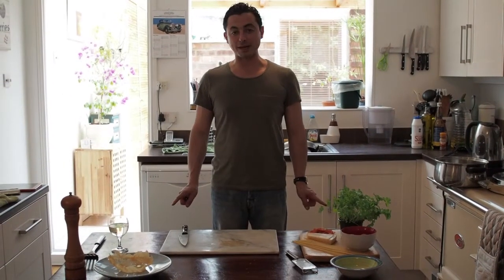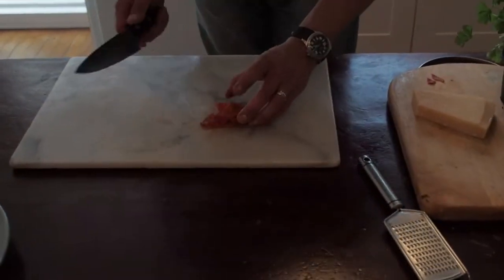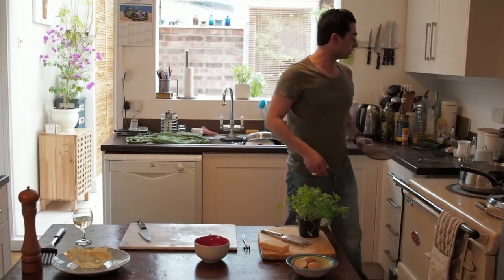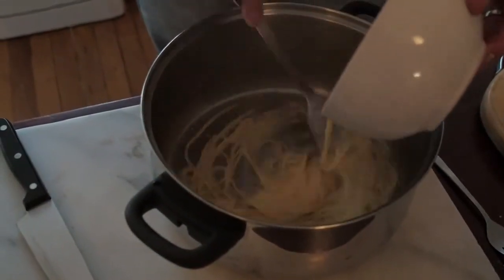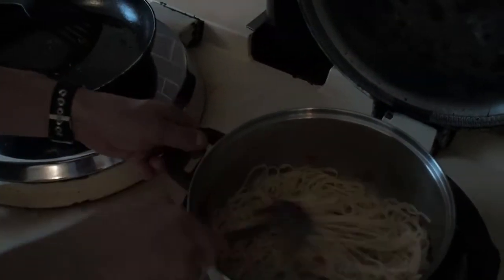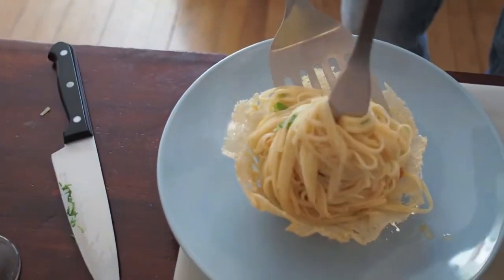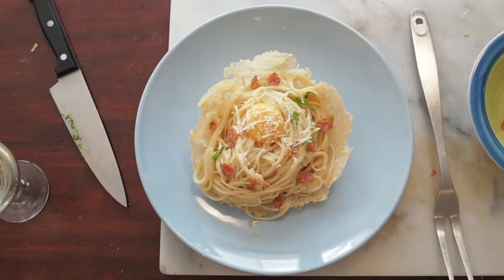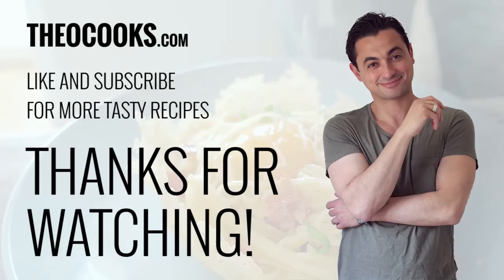Spaghetti Carbonara recipe by Theo Michaels Masterchef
A slightly different take on an Italian classic - Spanish style Spaghetti Carbonara; made with chorizo instead of pancetta this is a delicious version that is well worth a try!

*EXPAND DESCRIPTION FOR FULL INGREDIENTS*

INGREDIENTS (Serves 2):

Pasta (spaghetti is classic, but I prefer linguine) -- enough for two people
2 whole eggs
2 egg yolks
3 tablespoons double cream
Handful finely chopped parsley
Teaspoon ground black pepper
4 rashers of smoked back bacon chopped into 1cm size (or pancetta)
Small handful of freshly grated parmesan cheese
Dash of olive oil